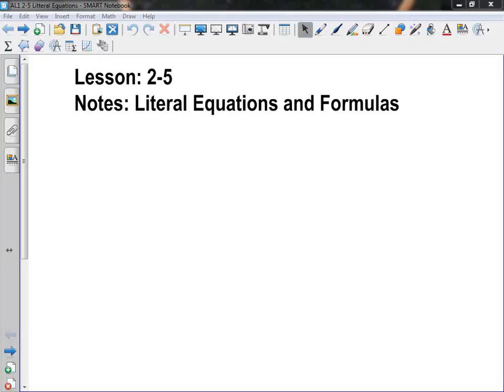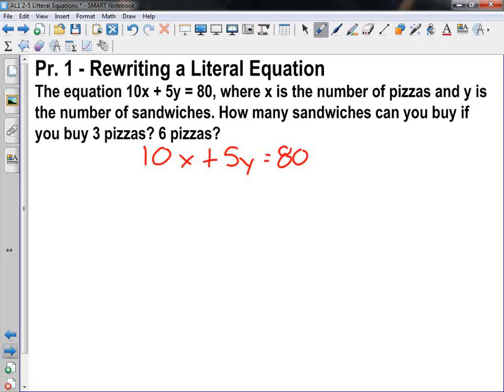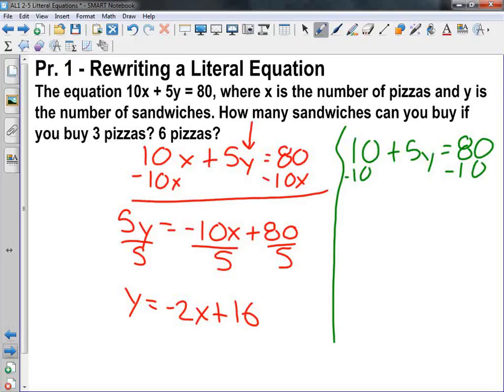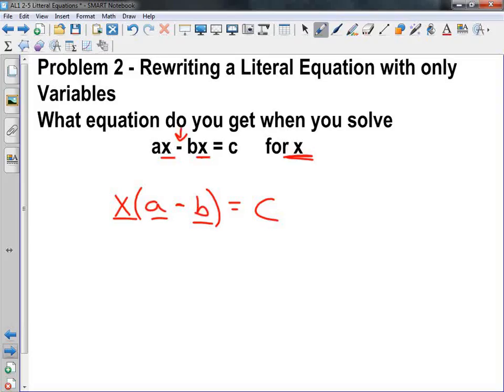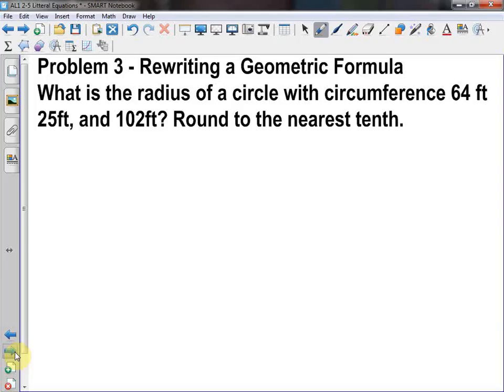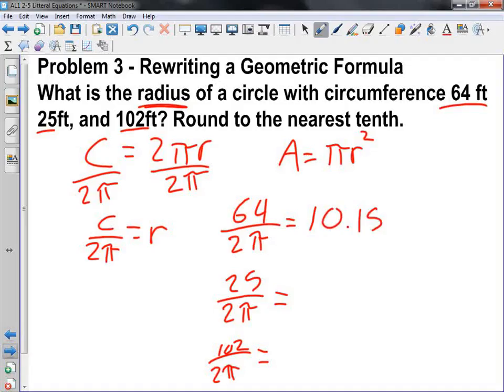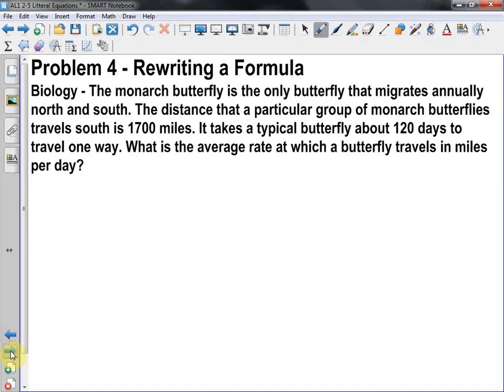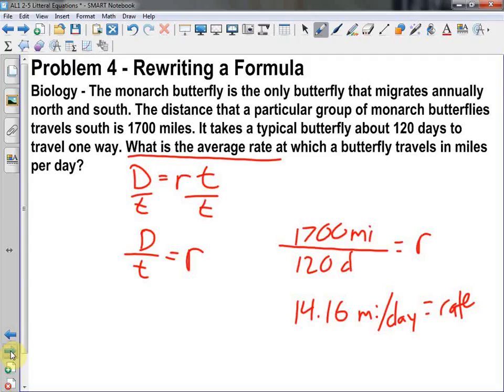Al1 2 5 Literal Equations